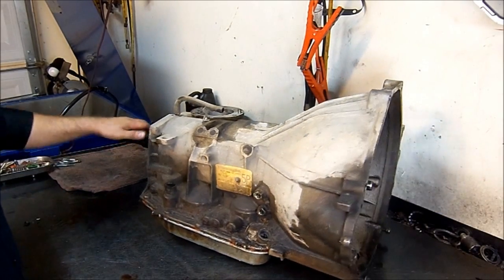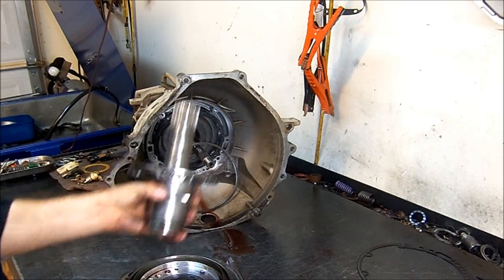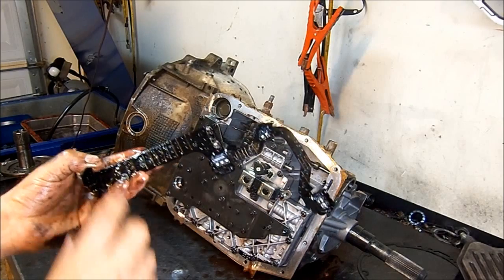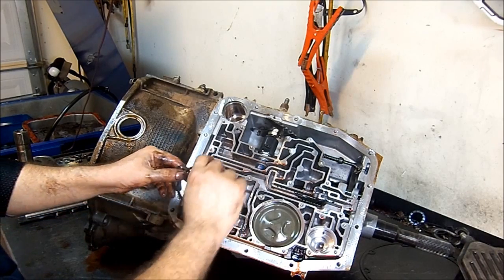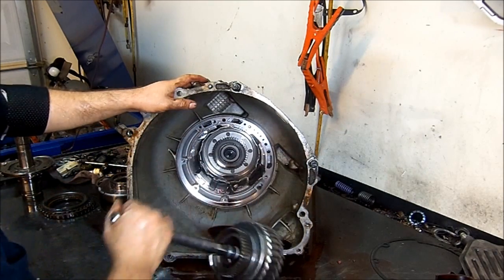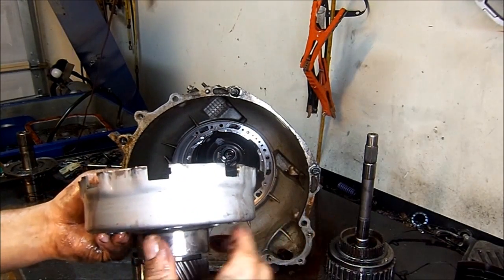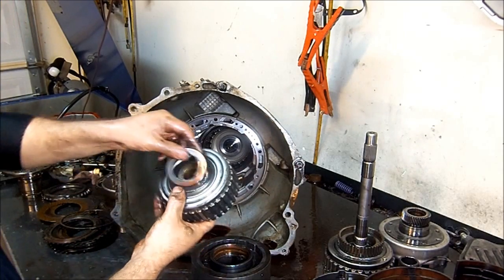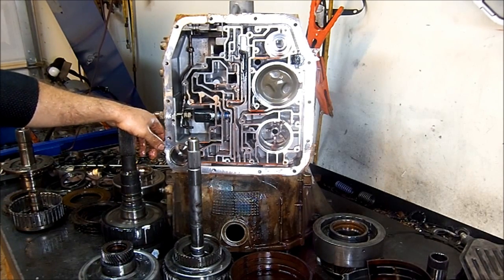4R75E Transmission Teardown Inspection - Transmission Repair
This is a common problem on '04 and up 4R75-e transmissions. On this video we can see the damage on the forward drum plus the normal ware that you expect to see in these units. This being a 4X4 unit, is more prone to ware and off road use.